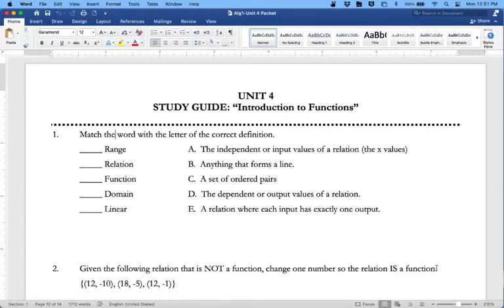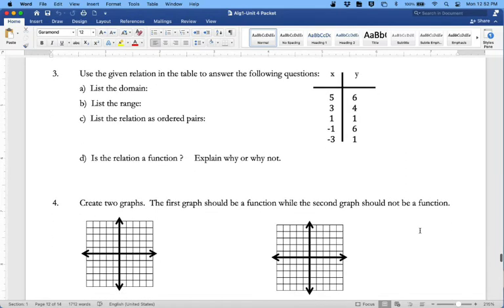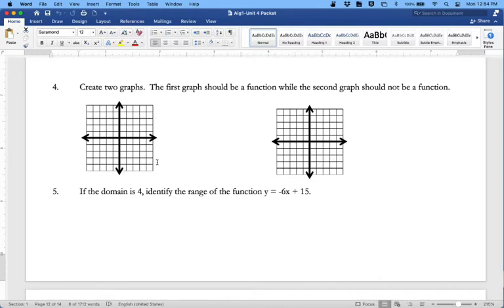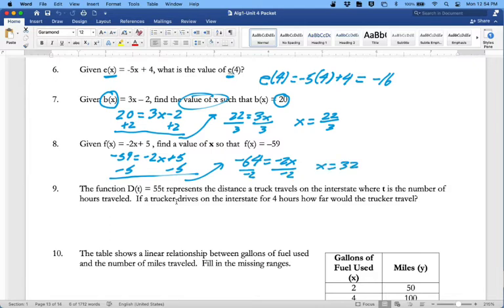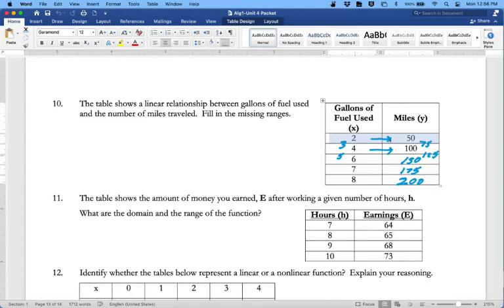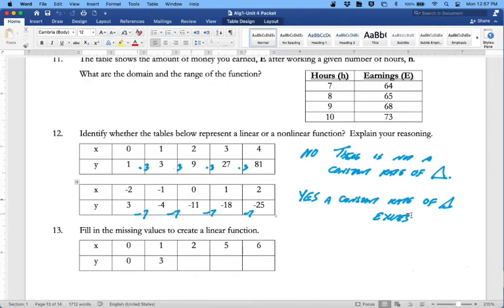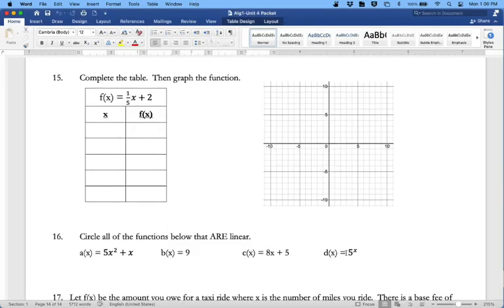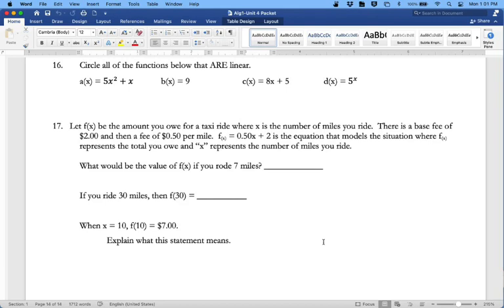Alg1-Unit 4 Study Guide